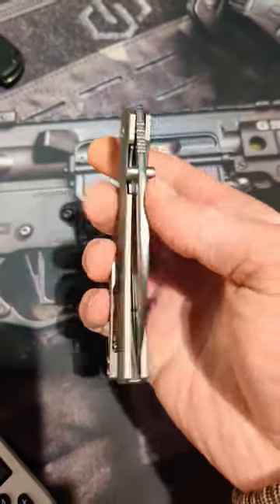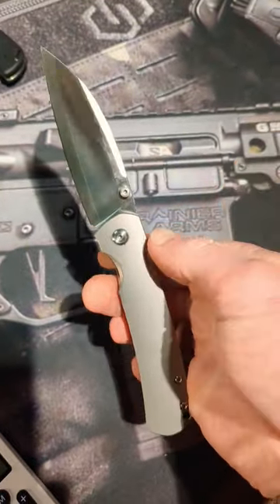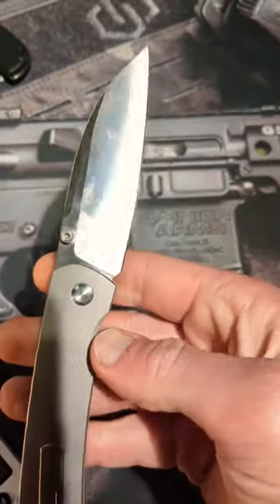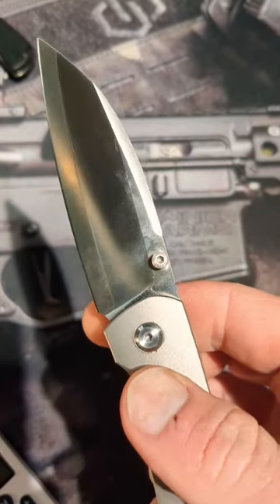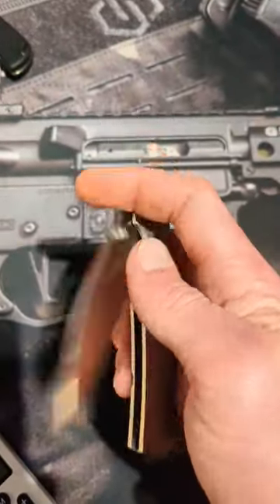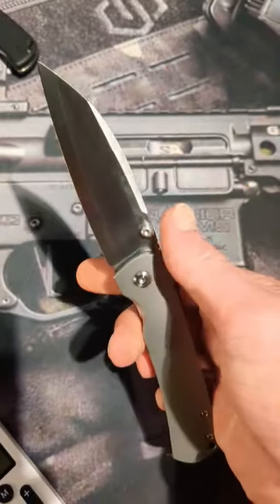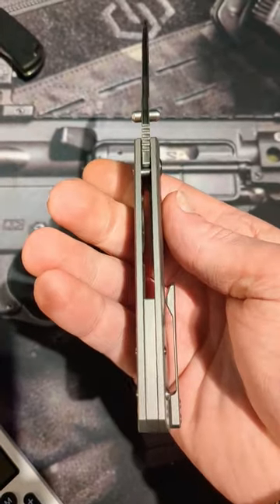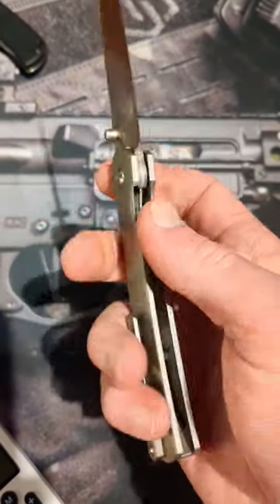Best Value $ 2023 PERIOD!!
THE MONTRREY BAY KNIVES OLD GUARD!!!